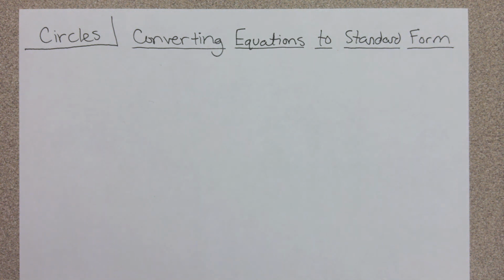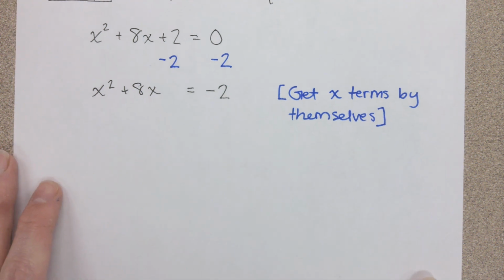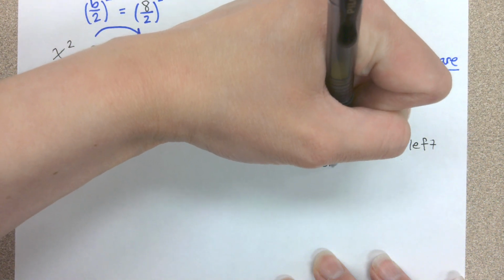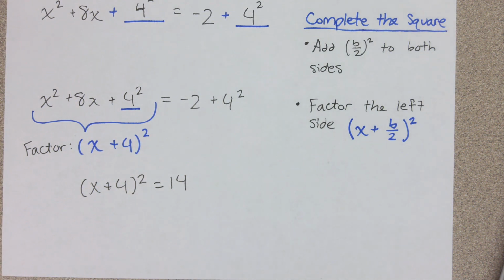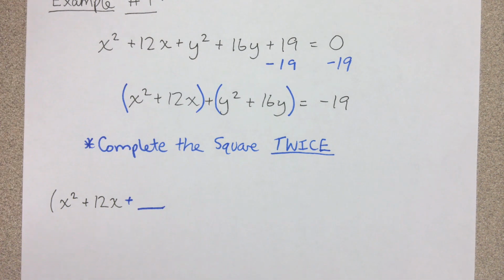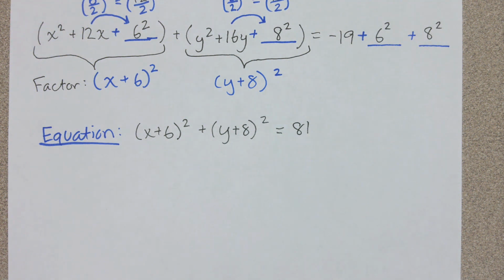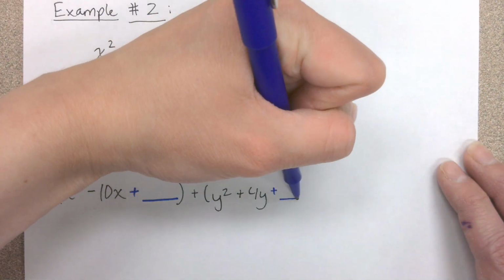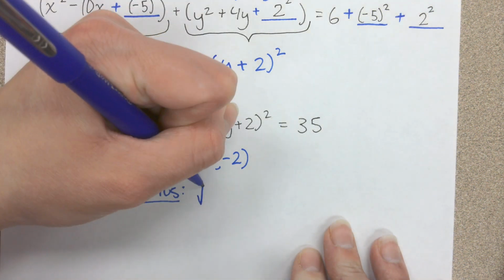(Precalculus) Circles Notes: Converting Equations to Standard Form